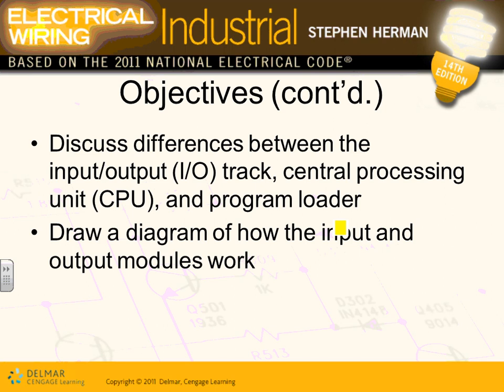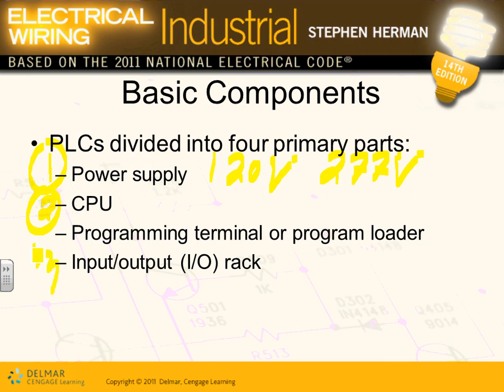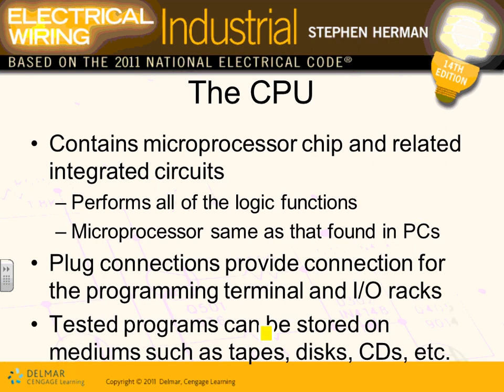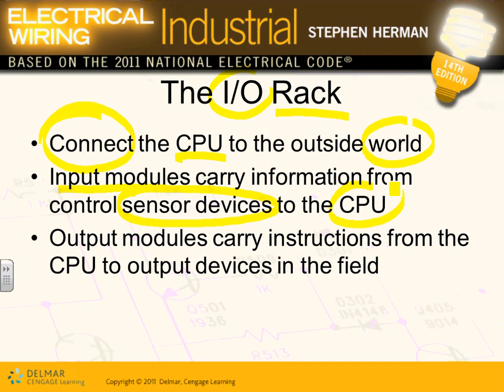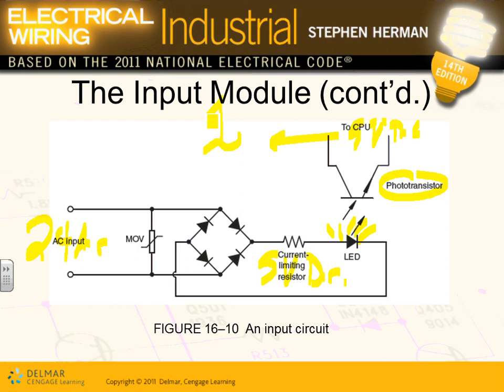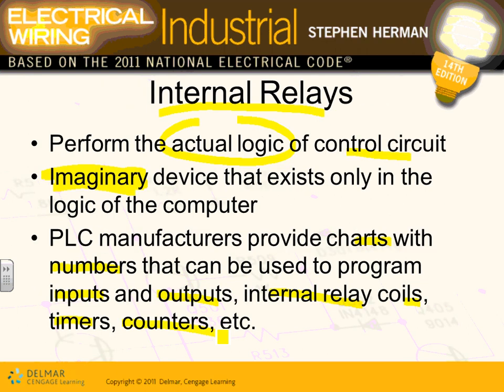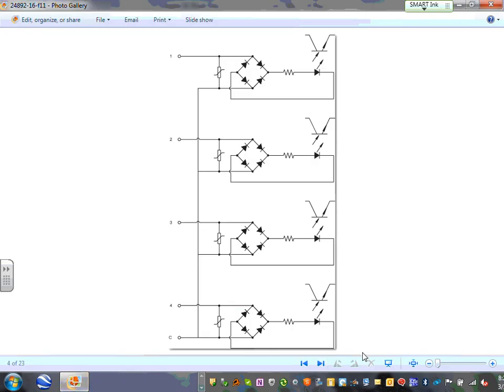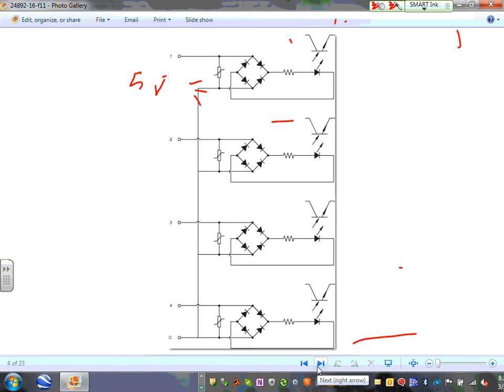PLC Ch#16 03 05 14